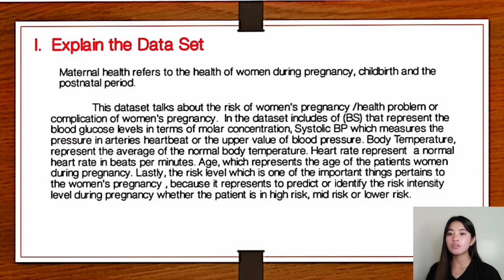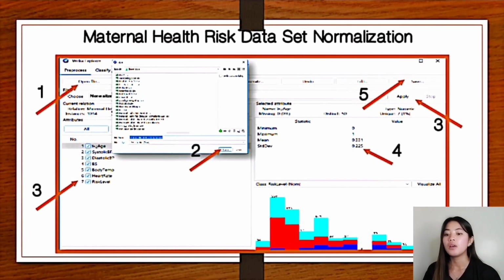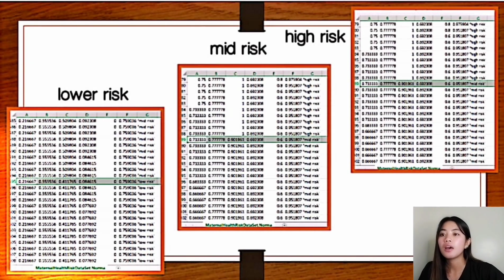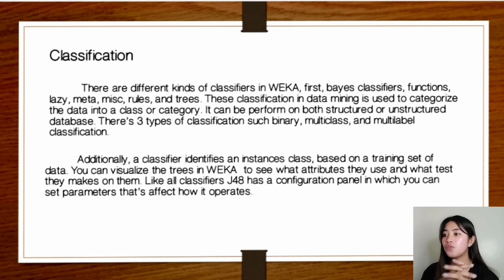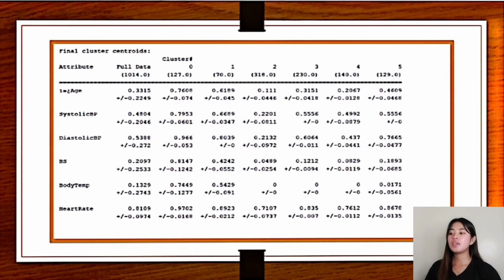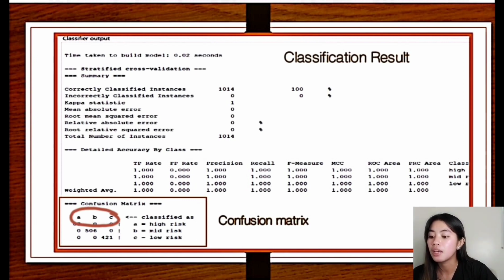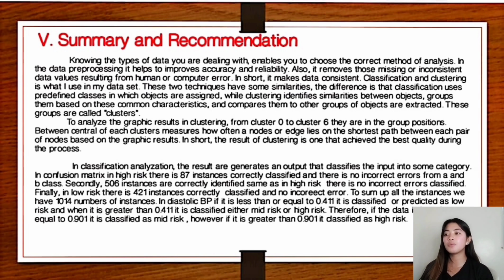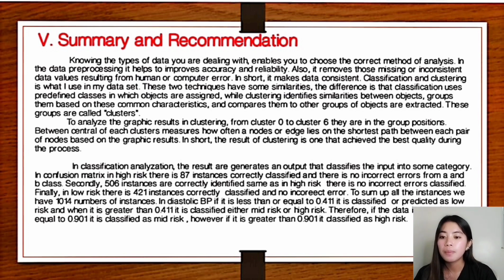Data Mining (final Output) Maternal Health Risk Dataset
This video is short summarize of dataset Maternal health risk in data mining.